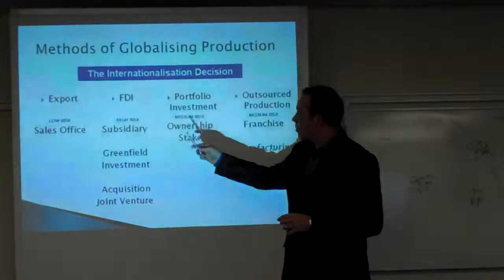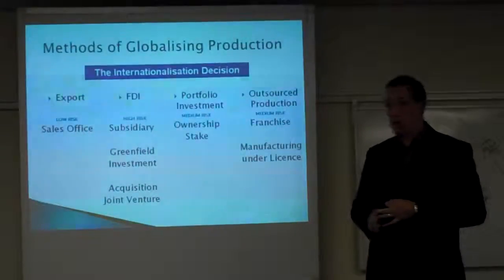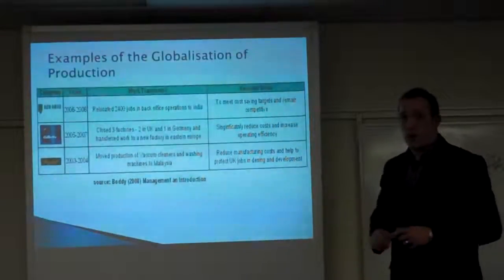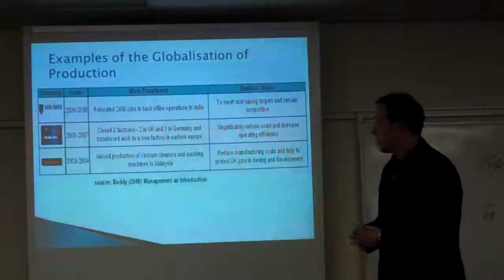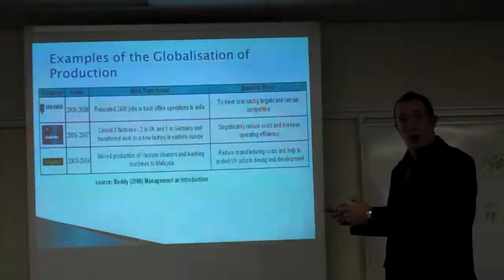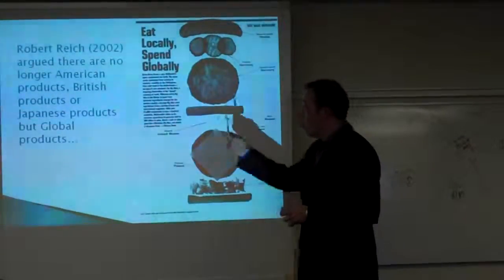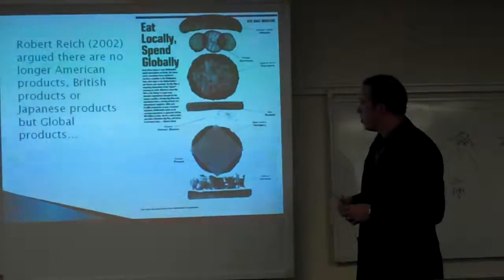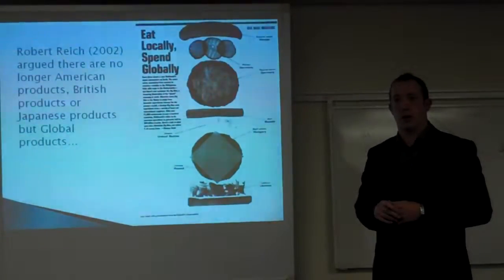Dan Global Pres part 2